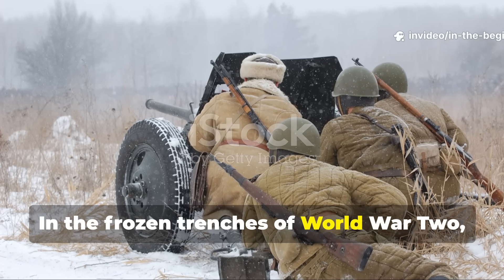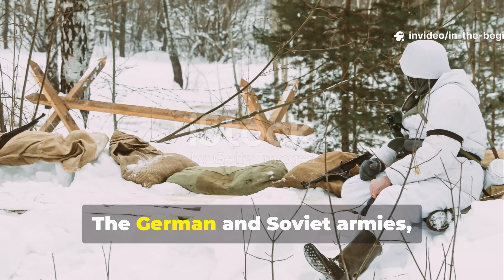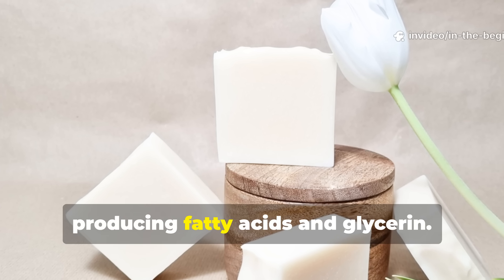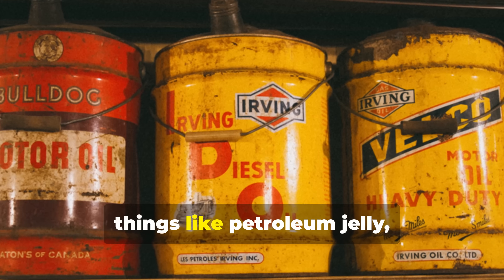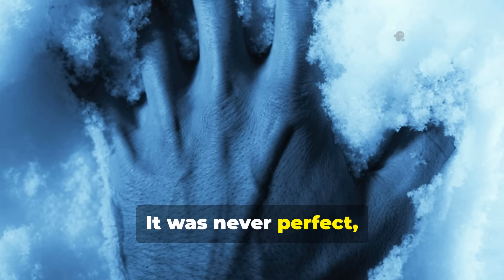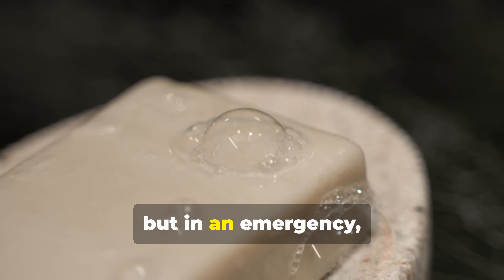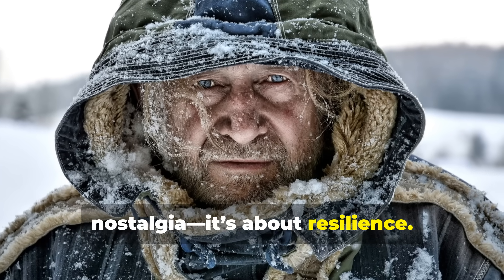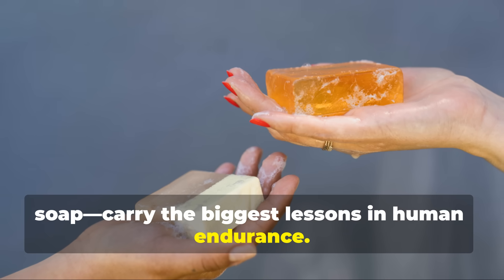The WWII Soap Trick That Stopped Frostbite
Before synthetic creams, soldiers relied on soap chemistry to protect their skin from deadly frostbite.

This forgotten trick formed a thin glycerin barrier that sealed in warmth, letting troops survive frozen fronts without cracking skin or burns.

How soap fats acted as thermal shields

Why it beat early petroleum jellies

How to replicate the chemistry for cold-weather protection

“WWII frostbite prevention” • “soap survival trick” • “military cold weather hacks” • “natural skin barrier science”